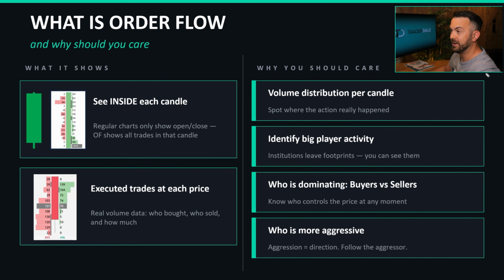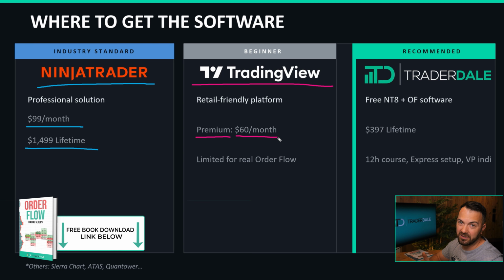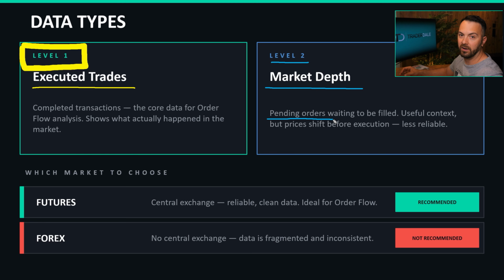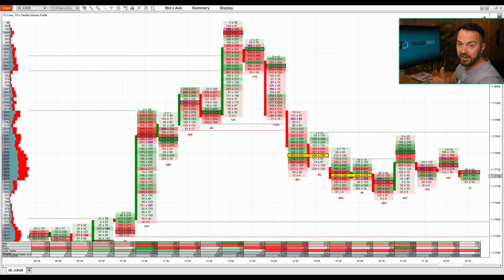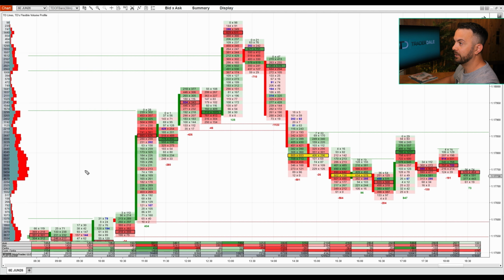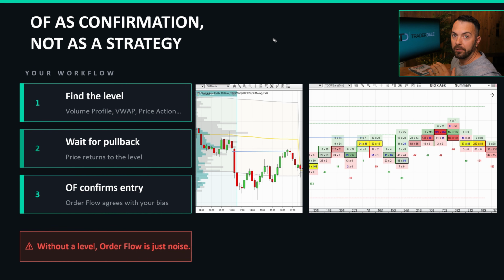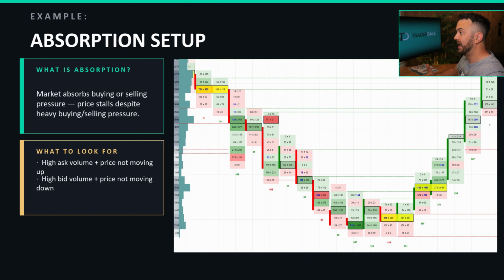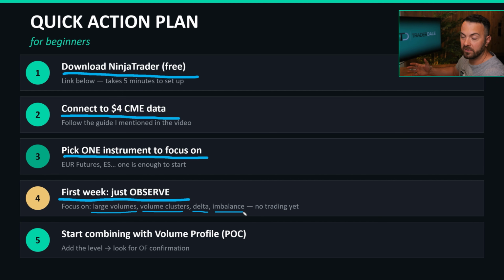The Beginner’s Guide to Order Flow Trading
CONTENT:
Intro 0:00
Why even care about Order Flow 0:40
Where to get Order Flow 2:58
Order Flow data 5:34
Level 1 vs Level 2 data 6:51
Order Flow - The most important things 8:53
High volume nodes (HVN) 10:44
Volume clusters 10:45
Delta 13:25
Imbalances 15:41
Order Flow as trade entry confirmation 17:31
Finding a strong S/R using Volume Profile
Order Flow - Absorption setup 20:51
Quick action plan 23:06
Additional resources 24:36

Happy trading
-Dale